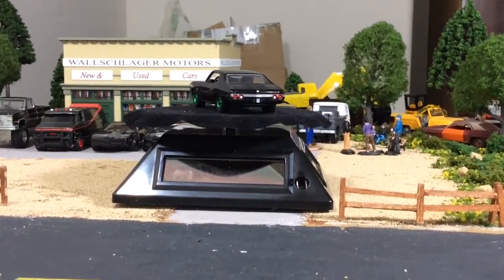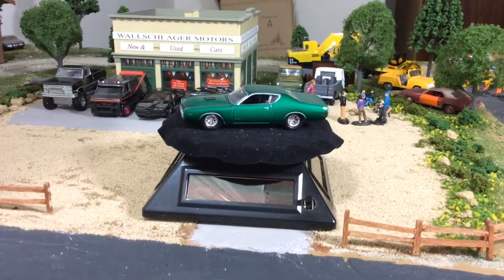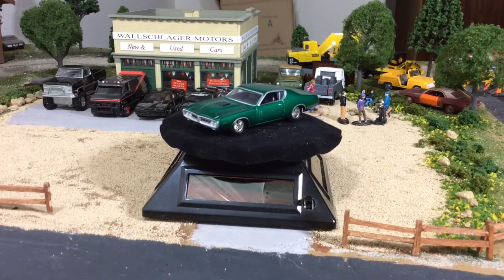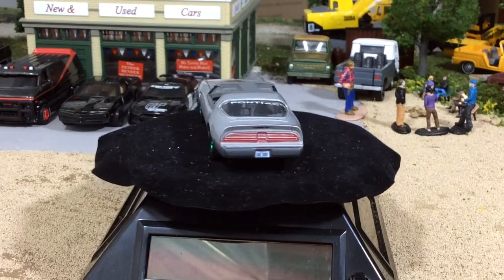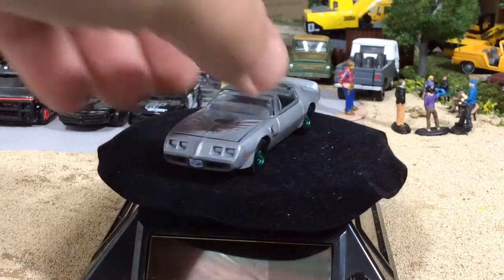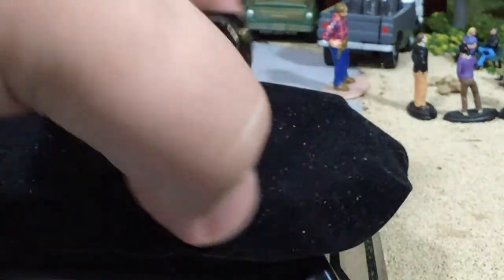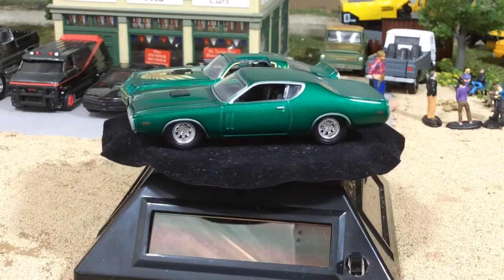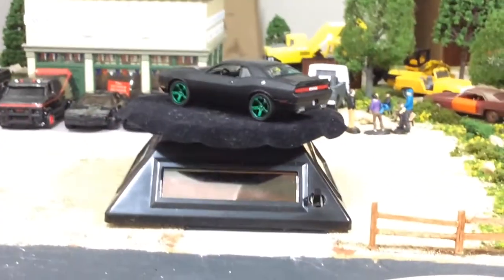Greenlight Kill Bill Trans Am Green Machine Chase